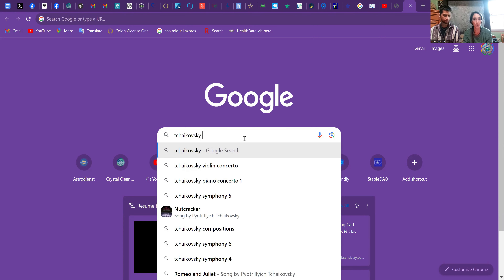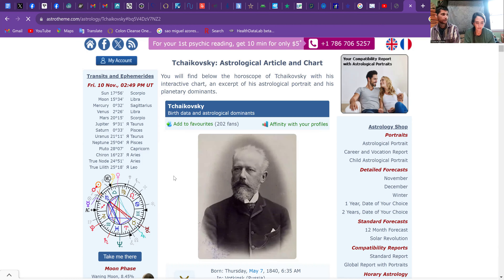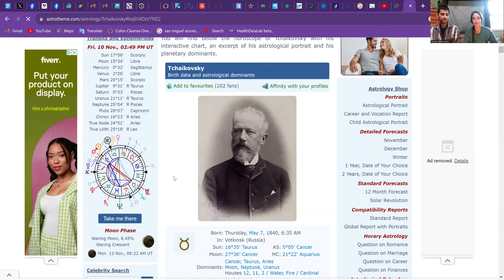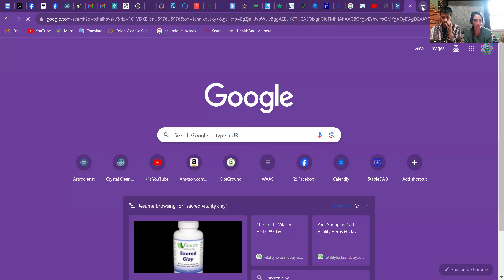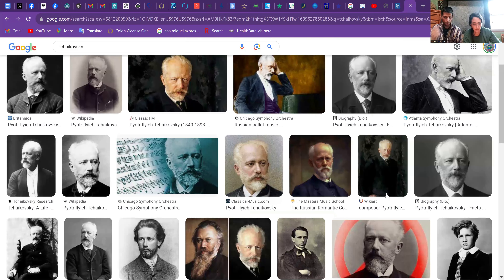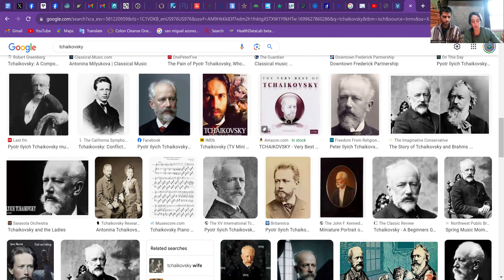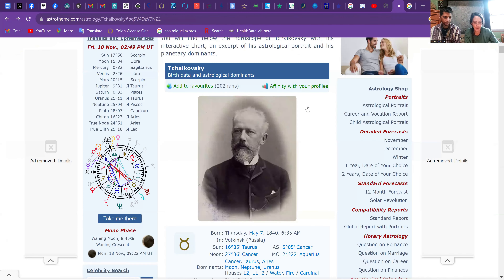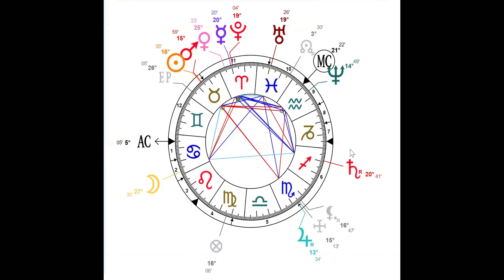Astrology Reading -Tchaikovsky: Romantic Composer - Intuitive & Spontaneous - Nativity Star Chart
We offer so many different types of readings!
General Reading
Medical Astrology
Synastry Relationship Reading
Astrocartography/Map Reading
Crystal Reading
Pet Reading
Infant/Child Reading

Use Member#: EA658515 & Nicholas Schizzano